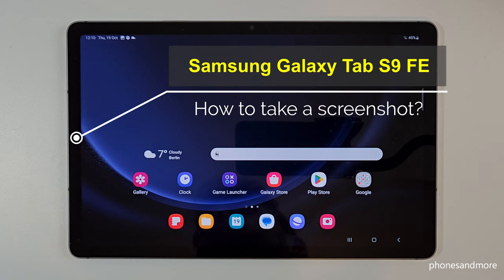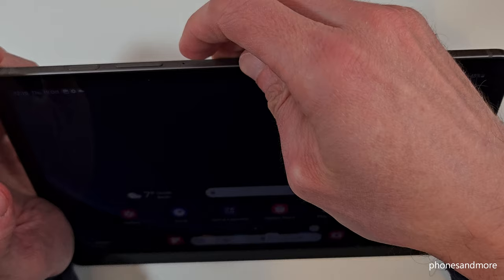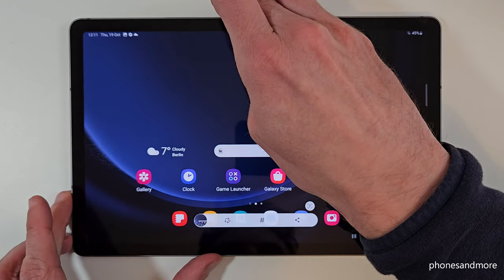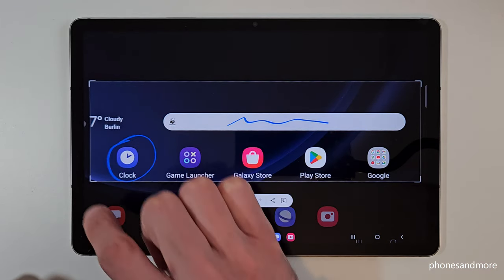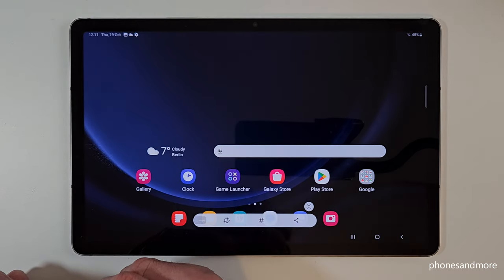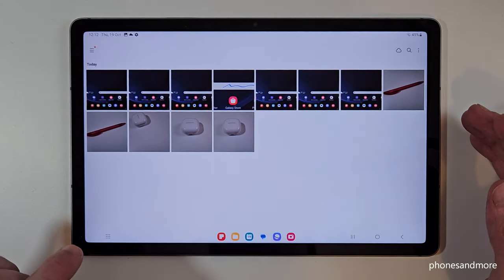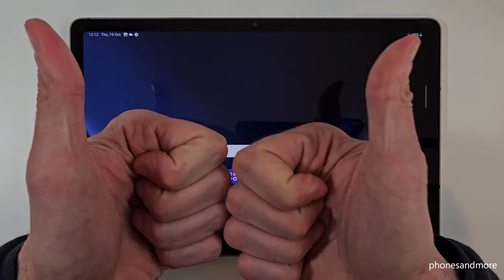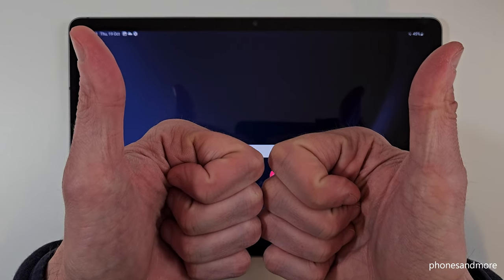Samsung Galaxy Tab S9 FE: How to take a screenshot/capture?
With this video, I want to show you, how you can take a screenshot/capture/print screen on the Tablet Samsung Galaxy Tab S9 Fan Edition.

I have used a Samsung Tab S9 FE for that tutorial video.